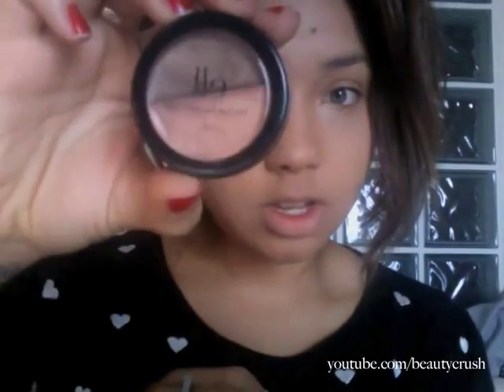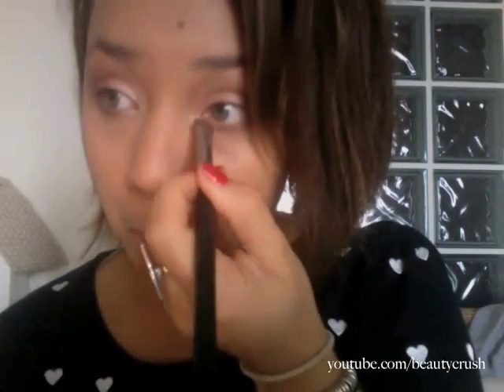Rihanna 'Whats my name' Neutral glossy eyes